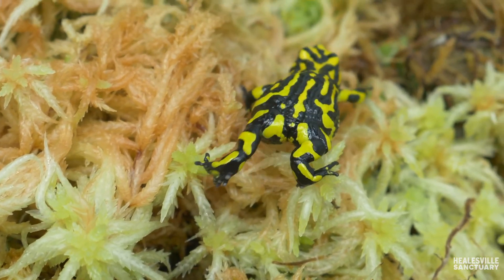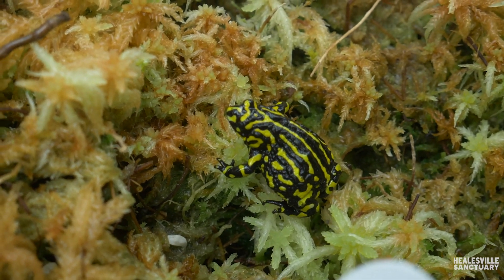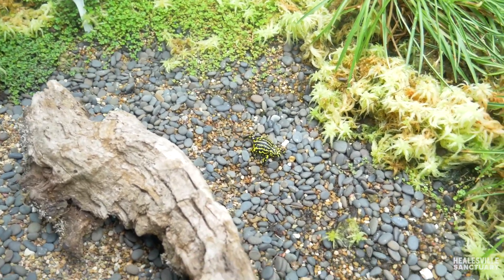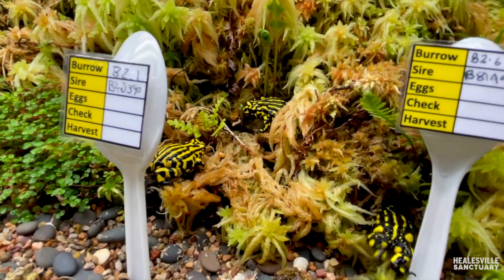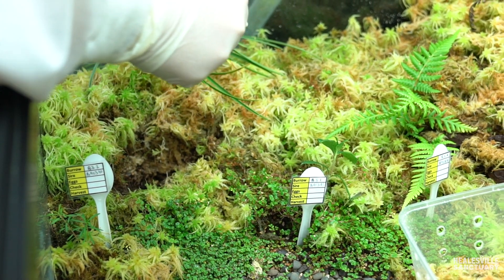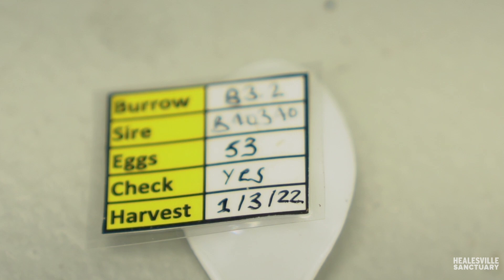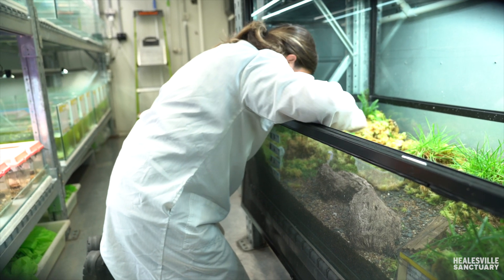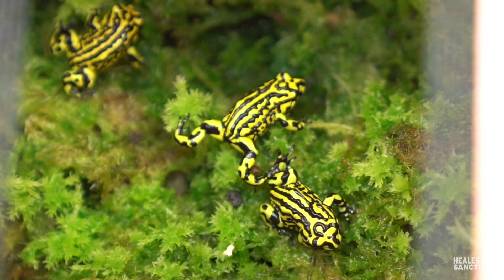The song of love for the Critically Endangered Southern Corroboree Frogs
Breeding season is ramping up for the Critically Endangered Southern Corroboree Frogs who call Healesville Sanctuary home, with the females following the tune of the males calling.

23 females were introduced across four breeding tanks and made a beeline for the nesting burrows. And the best part? Two weeks later, 53 eggs fertilised eggs were found within the first burrow!

Both Healesville Sanctuary and Melbourne Zoo have breeding programs for Critically Endangered Southern Corroboree Frogs with the combined aim to breed around 2000 eggs this year for release to the alpine habitat within Kosciuszko National Park this year.

Zoos Victoria's breeding and conservation work is made possible thanks to the generous support of multiple partners including the Southern Corroboree Frog Recovery Team, NSW National Parks and Wildlife Service, Department of Planning and Environment, Taronga Zoo Sydney, UOW: University of Wollongong, Australia and Prague Zoo.